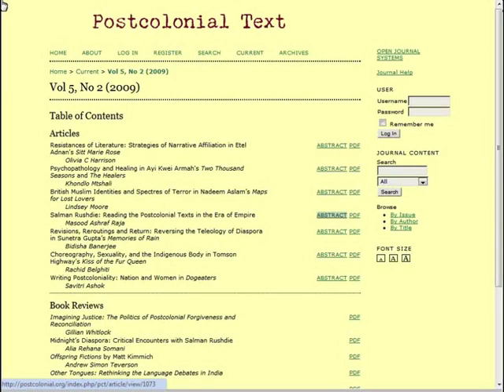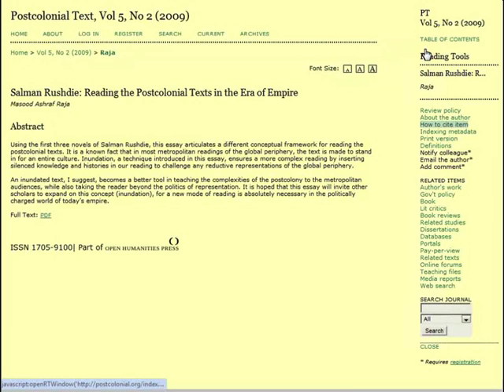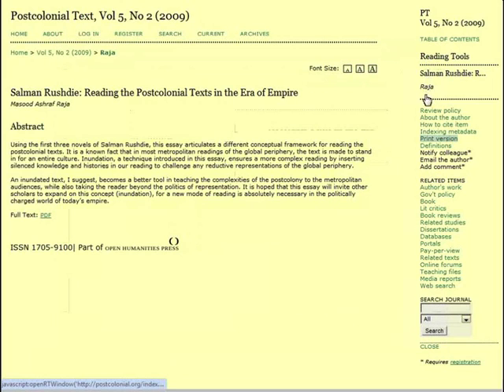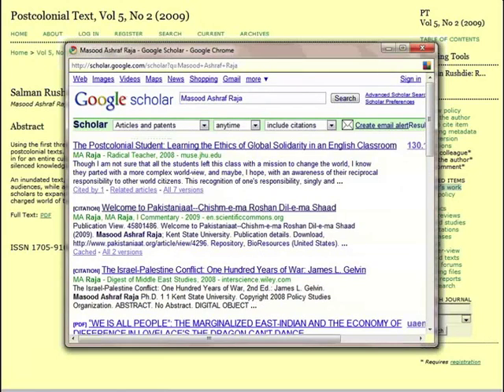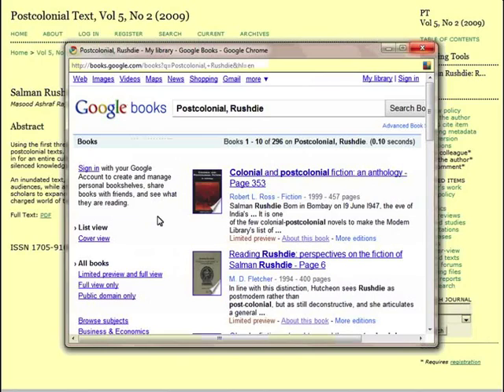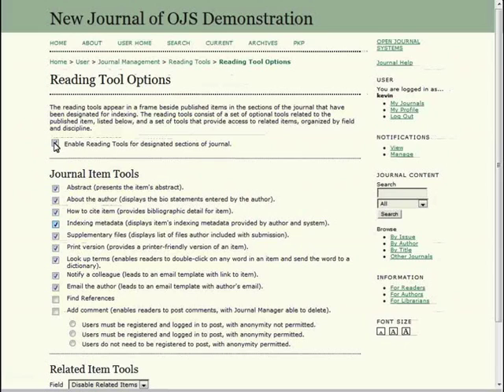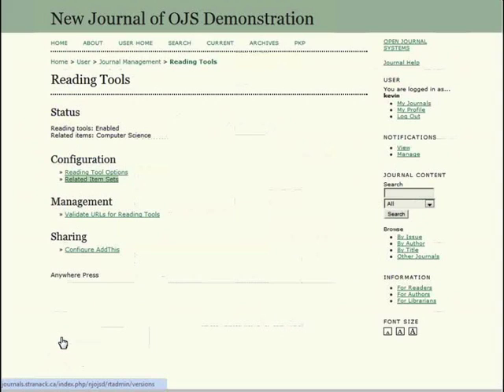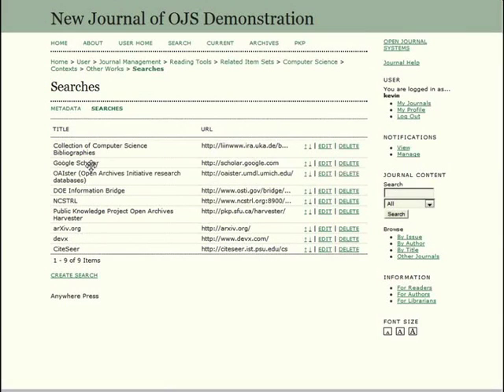PKPSchool: OJS for Journal Managers: Reading Tools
PKPSchool-JM-15